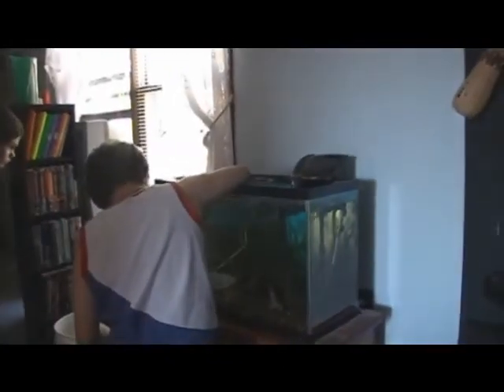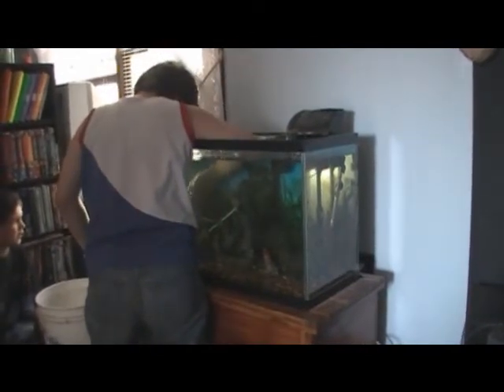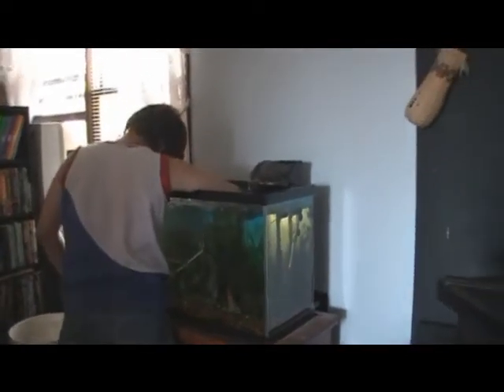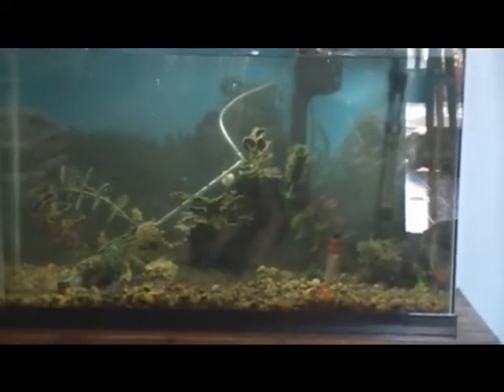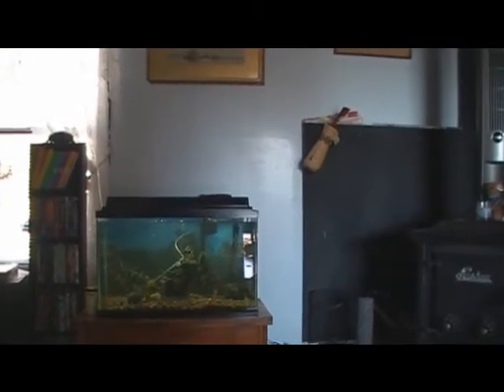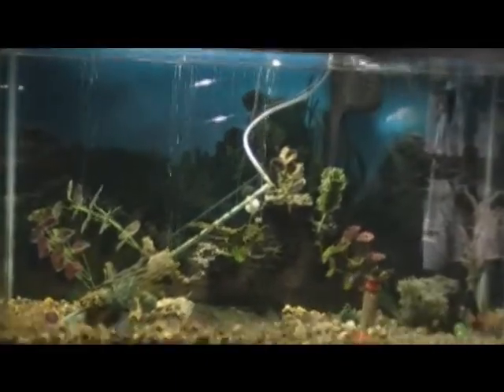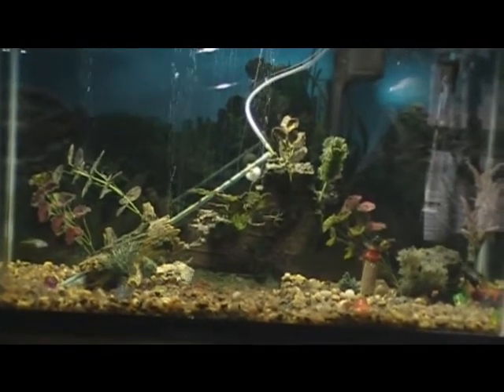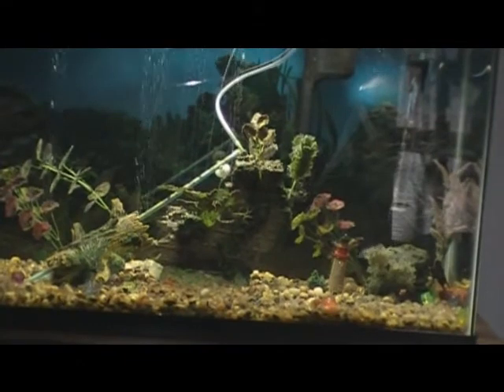cleaning the fishtank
cleaning out the fishtank